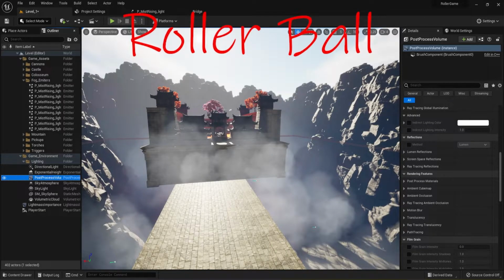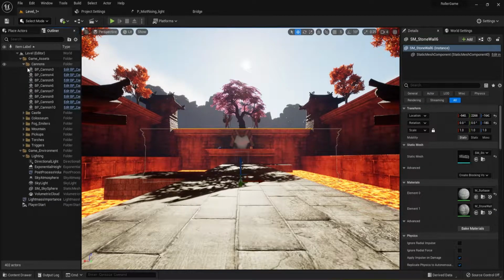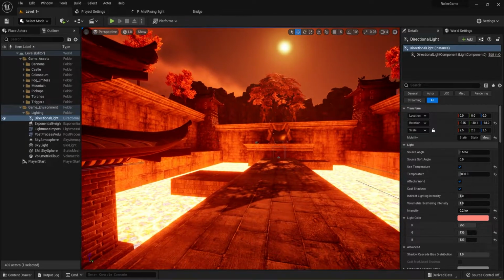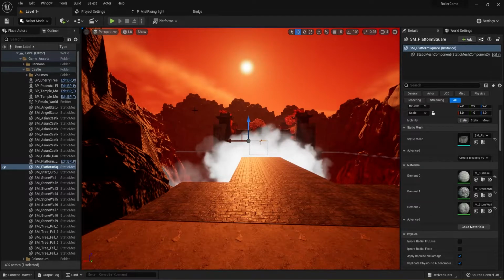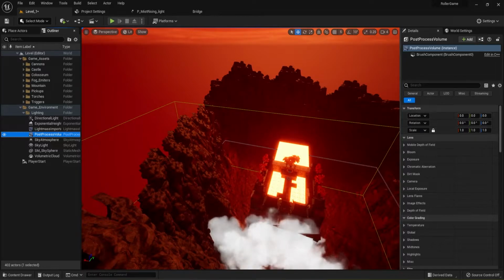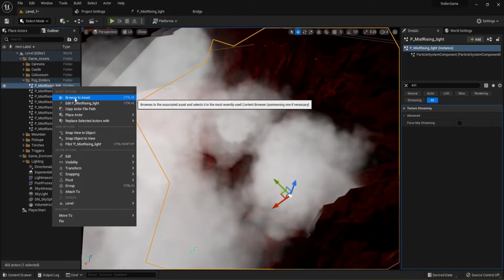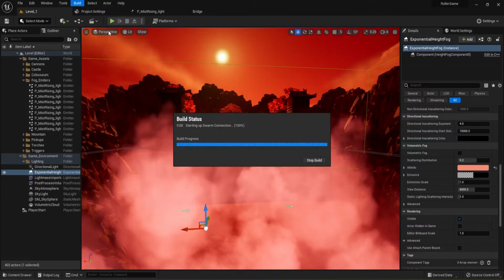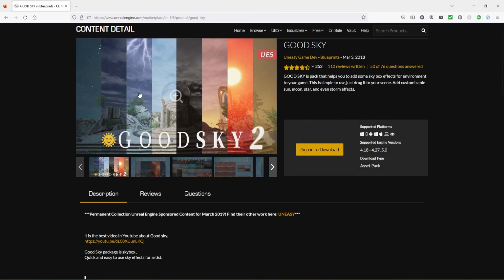Rollerball Video #29 – Setting Up Lighting for Our Game in UE5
There is a lot to lighting and many adjustments you can make to get the look you want. I am going to go over just a few that are the basics. In this video I show you how to set up your lighting for our Rollerball game. I will show you how to adjust the angle of the sun in Unreal Engine 5, the color of the light, and the skybox. I’ll show you post processing and how you can adjust it for a specific look. I will also show you how to set up your light importance volume. We will look at exponential height fog, and how to adjust the color of a fog emitter.

00:00:00 – 00:02:37 Introduction
00:02:38 - 00:06:56 Setting up some Assets for your lighting in your game
00:06:57 – 00:09:36 Cleaning up your Outliner and making Folders for assets
00:09:37 – 00:12:40 Directional Lighting
00:12:41 – 00:14:28 Sky Atmosphere
00:14:29 – 00:16:59 Building Lighting
00:17:00 – 00:17:59 Auto Exposure in Unreal Engine
00:18:00 – 00:18:37 Additional Sky Atmosphere
00:18:38 – 00:19:33 Sky Light
00:19:34 – 00:23:28 Postprocessing Volume
00:23:29 – 00:27:50 Lightmass Importance Volume
00:27:51 – 00:30:59 Adjusting the color of Fog Emitters
00:31:00 – 00:33:40 Exponential Height Fog
00:33:41 – 00:36:32 Reviewing the level for consistency in light appearance and design
00:36:33 – 00:37:42 Other lighting concepts and FPS (Frames Per Second) concerns
00:37:43 – 00:39:29 Unreal Marketplace for Skyboxes
00:39:30 – 00:39:49 Outro